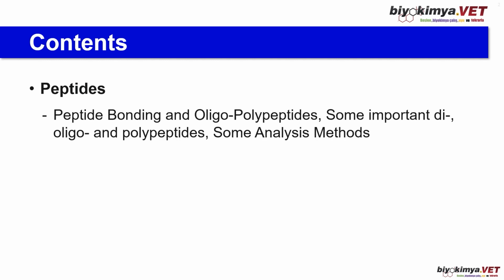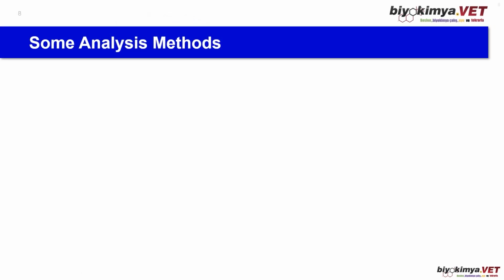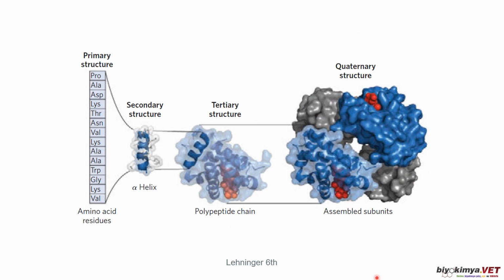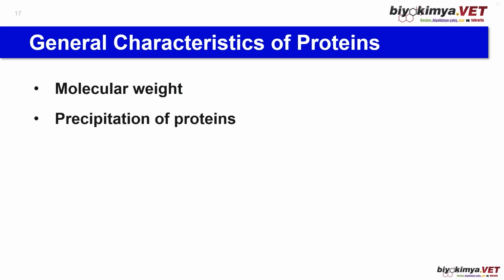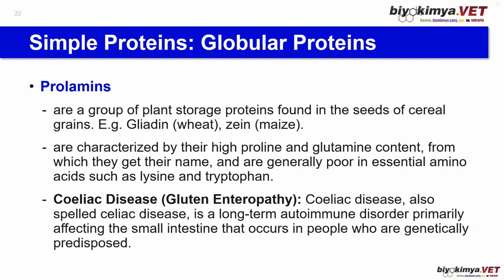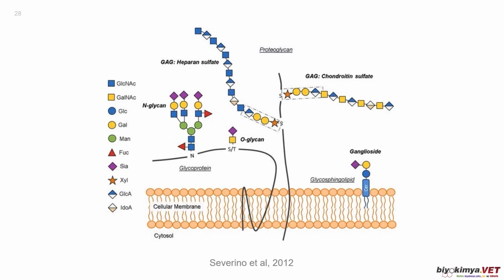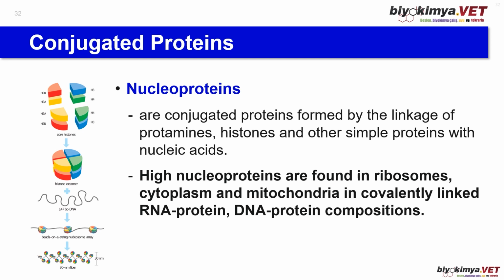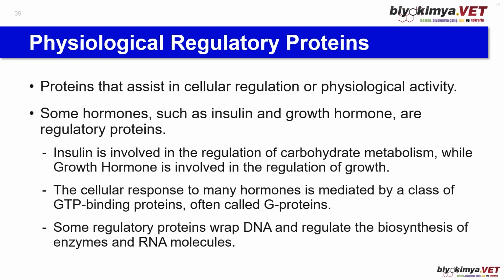BIOCHEMISTRY-I | Topic 12: Amino acids, Peptides and Proteins-II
Hello everyone. I am here with a new Biochemistry-I lecture video.

Topic 12: Amino acids, Peptides and Proteins-II

-00:00 Amino Acids, Peptides and Proteins-II
-00:29 Content
-00:58 Peptides
01:19 Peptide Bonding and Oligo-Polypeptides
04:50 Some important di-, oligo- and polypeptides
09:43 Some Methods of Analysis
-11:19 Proteins
11:30 Structure of Proteins
20:01 Denaturation of Proteins
26:25 General Characteristics of Proteins
28:48 Classification of Proteins
29:08 Structural Classification (Simple, Conjugated)
53:58 Functional Classification of Proteins (Catalytic Proteins, Transport Proteins, Nutritive and Storage Proteins, Contractile Proteins, Structural Proteins, Defense Proteins, Physiological Regulatory Proteins)
-01:02:27 References
-01:02:35 Next topic: Amino acids, Peptides and Proteins-III
-01:02:52 Last